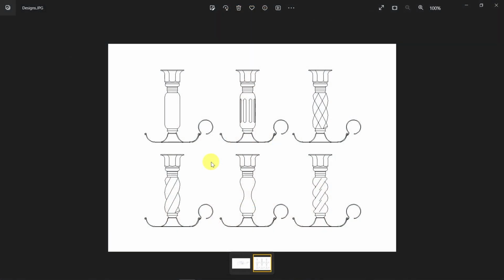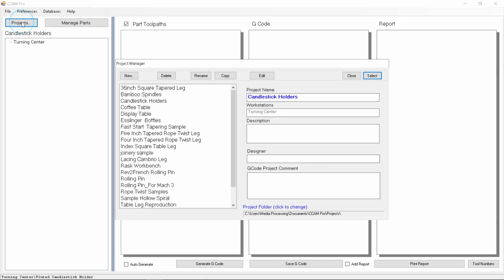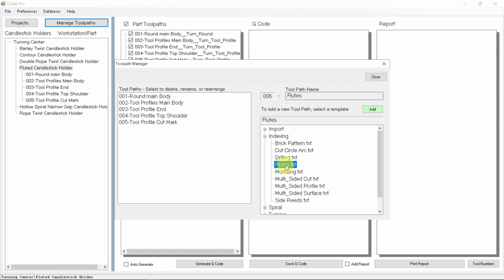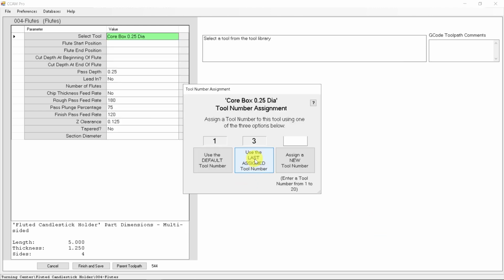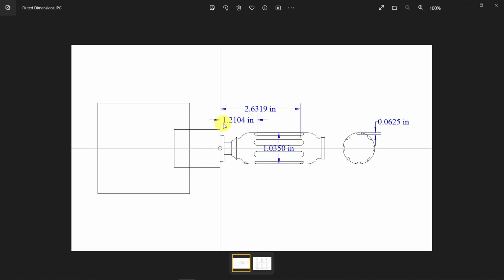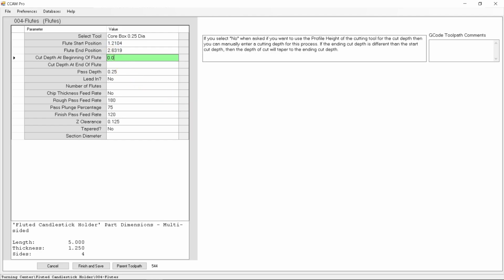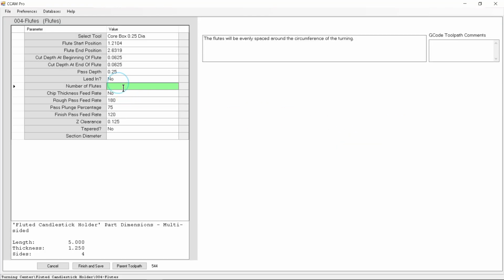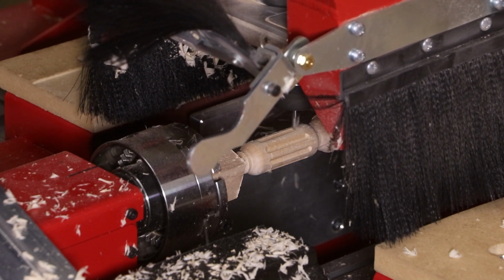Fluted Candlestick Holder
Creating a fluted candlestick for Christmas.  This fun project can be a family heirloom for years to come!